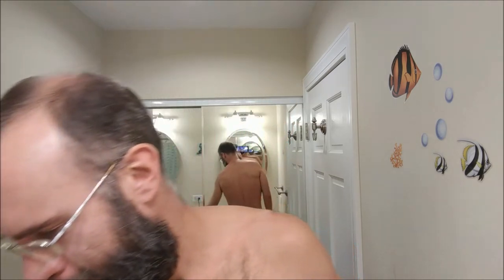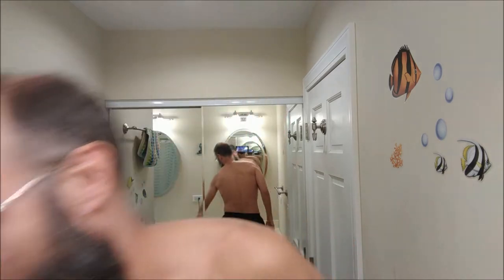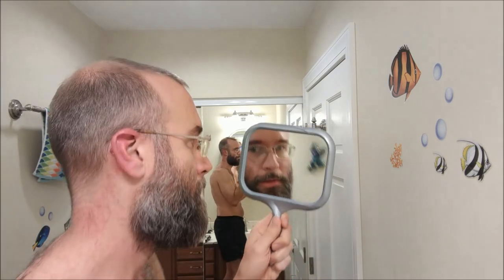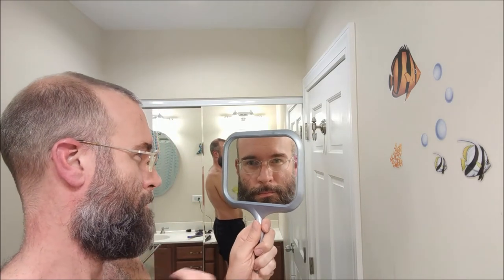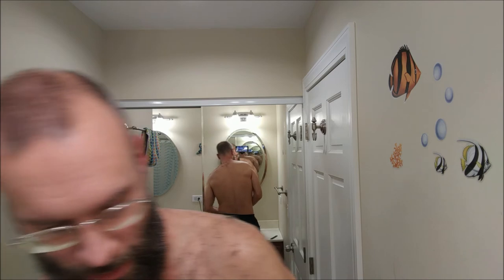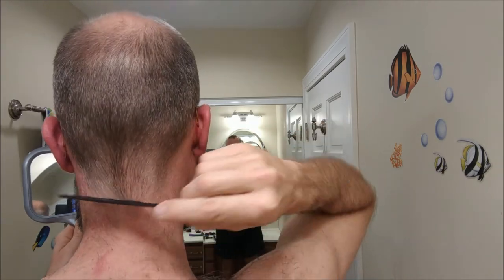Beard Trim and a Haircut | Ryan Olsen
This is a long video: will you make it to the end? I wanted to take time to really go over everything I do when cutting every hair on my head (well, not nose hair). I tried to make the videos I linked above succinct and to the point, but this one goes into more detail. If you are seriously trying to learn how to do this, take the time to study what you're trying to achieve.

If you are like me, you want to be free from the barber shop/hair salon. You can do this! Take your time, and don't expect perfection on your first try. If you mess up, it will grow back!

I was very nervous the first time I cut my hair, but it turned out decent (and probably took me two hours). The more experience you have cutting YOUR hair, the more familiar you will get with the process. Soon, you will be doing this without much thought, and will feel more comfortable trying out new things. Buy some clippers and take that leap. I really don't think you will regret your decision (but there will still be barbers out there...just in case you do :-).

Use my Uber invite code to help us both earn free rides or bonus driver dollars